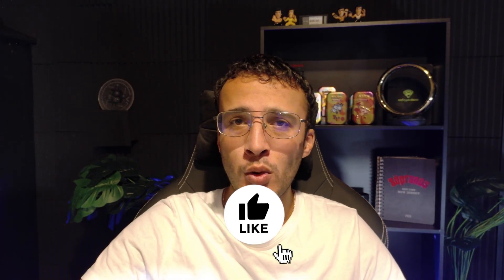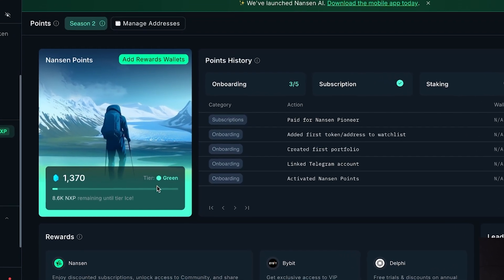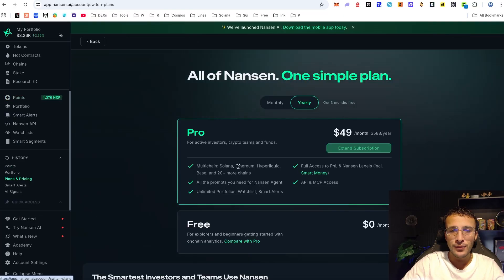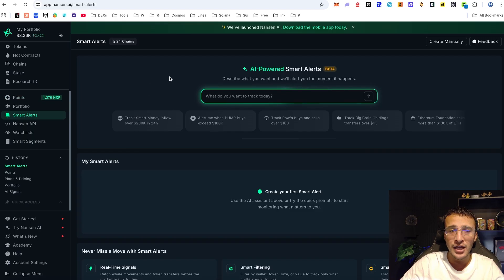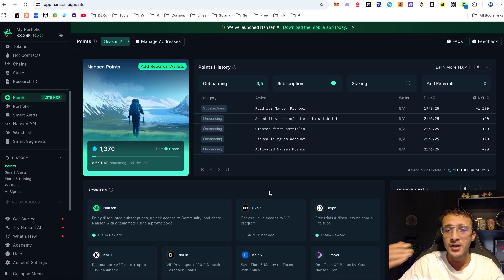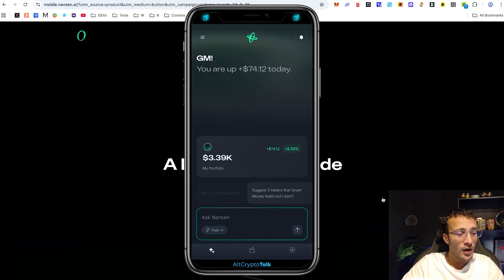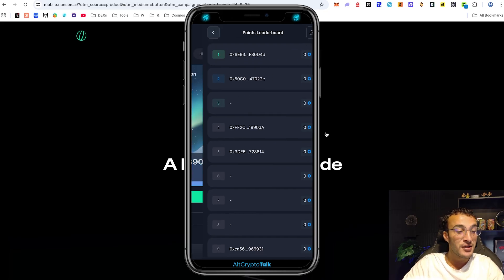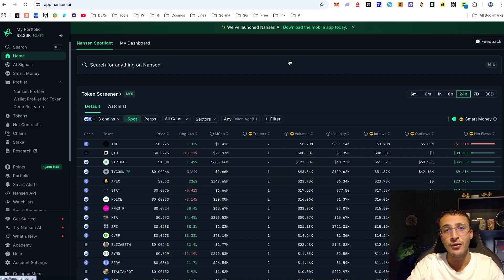Nansen Points Season 2 Tutorial [NEW UPDATES!]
In this video, we will cover everything new in Nansen Season 2, and how to qualify for the potential Nansen airdrop!

Time Stamps
0:00 Intro
0:18 Getting Started
0:51 Nansen Points & Tiers
1:40 How To Earn Nansen Points
5:00 Nansen Rewards
6:50 Nansen Mobile
10:30 Conclusion